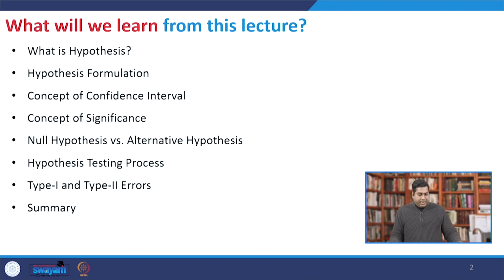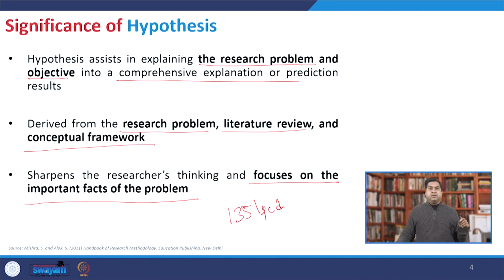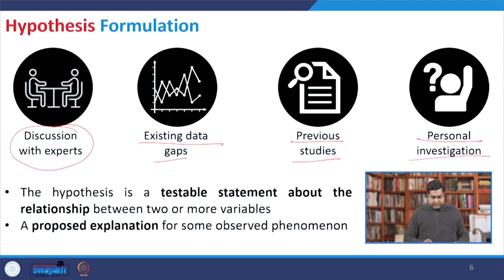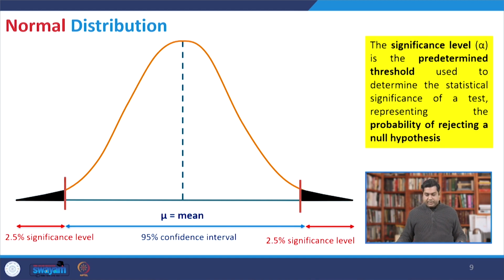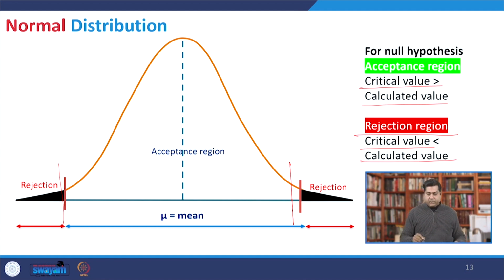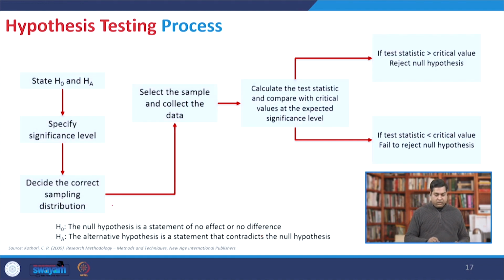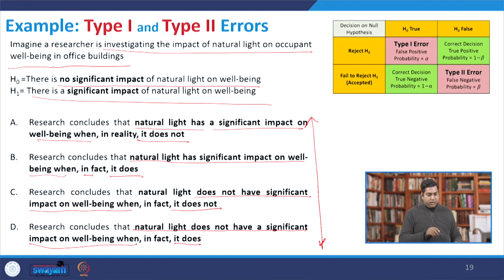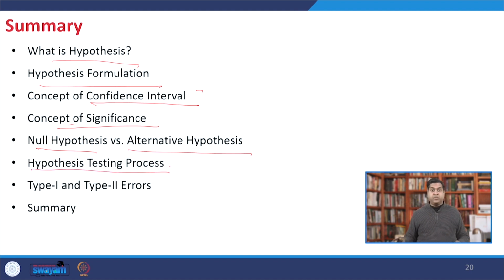Lecture 36: Hypothesis Testing